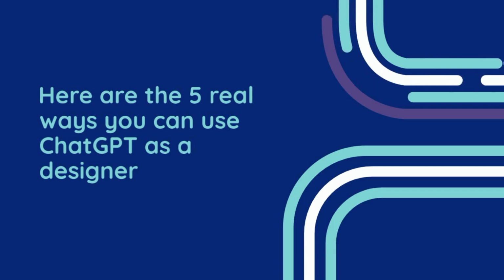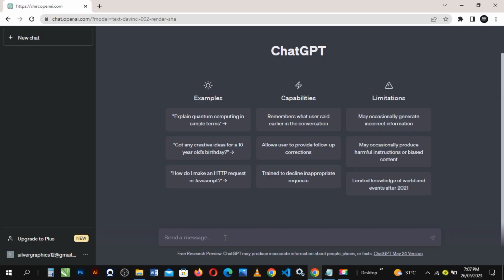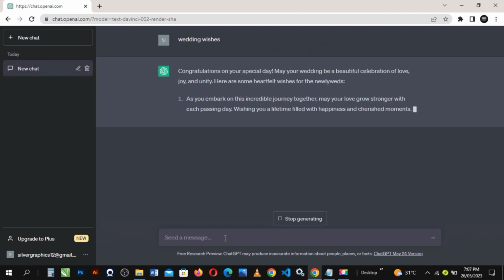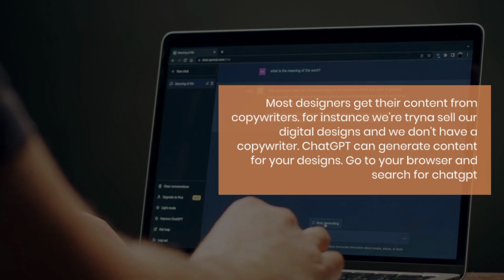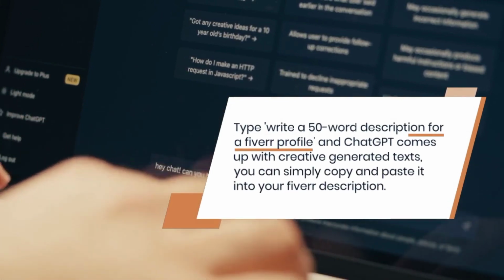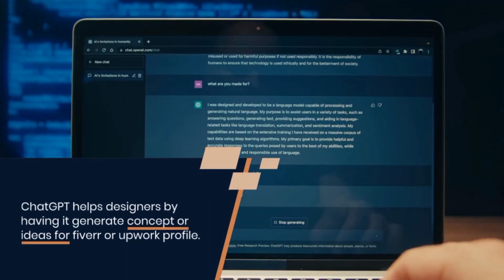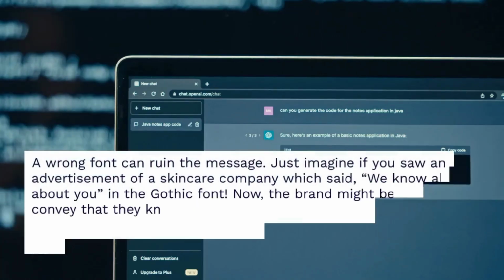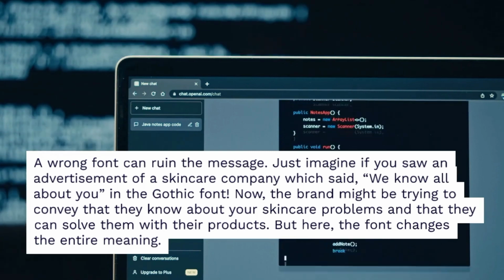How To Use ChatGPT for Graphic Designers 2023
Here in this video, I'll be revealing ways to make use of chatgpt as a graphic designer and how to make money utilizing it.
If you're a beginner or advance user, this tutorial is highly recommended, stick to the end of this video.

Link to some of my videos;

Thanks.